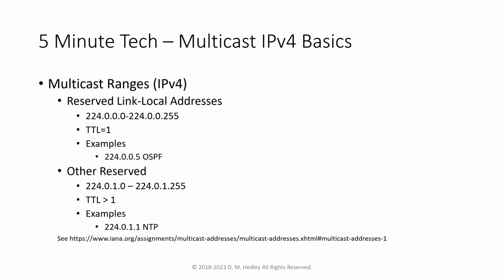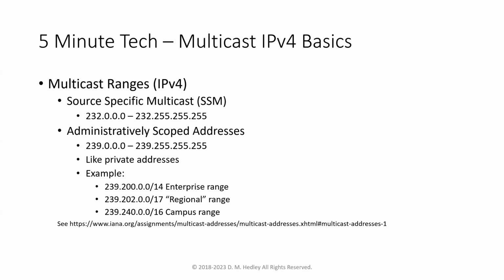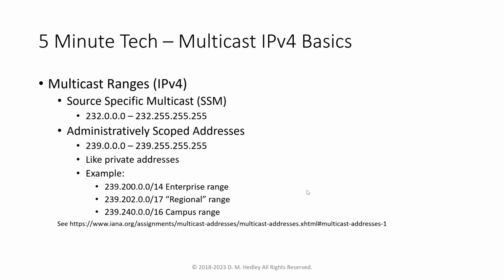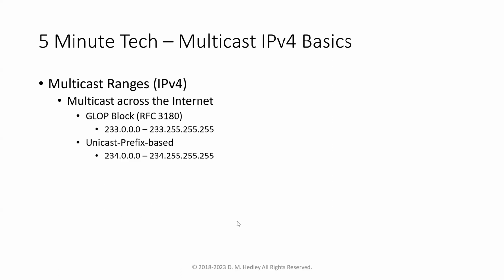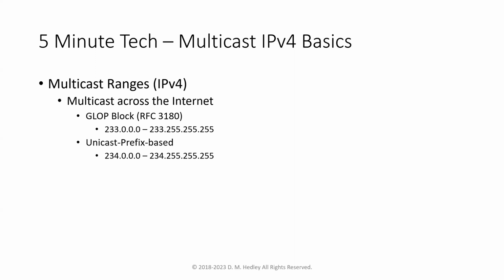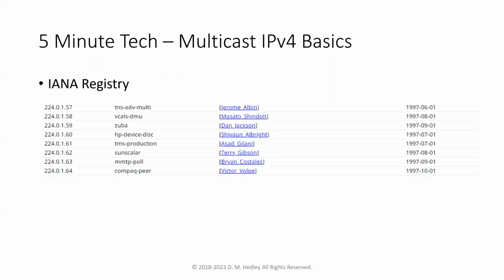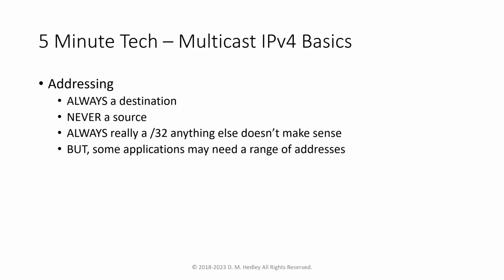5 Minute Network Tech -- Multicast IPv4 Addressing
This segment talks about the IPv4 address space used for multicast, how it's allocated, and some other hints which will help a lot with design, discovery, and even troubleshooting later.